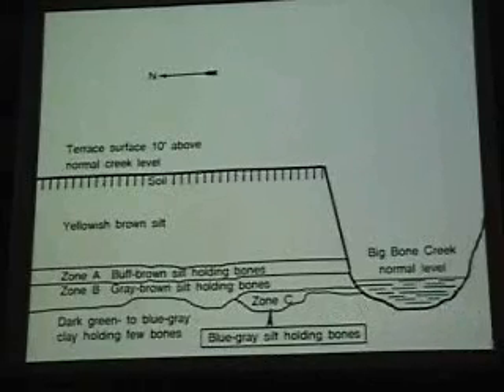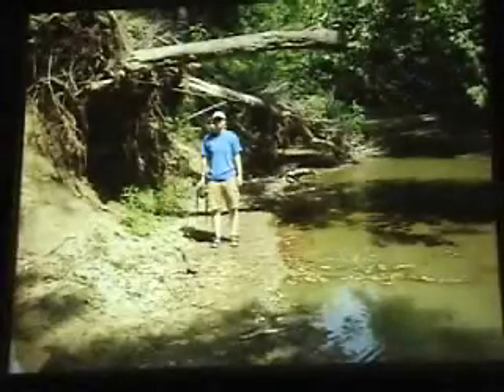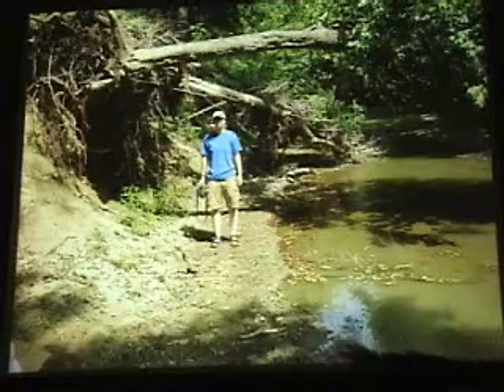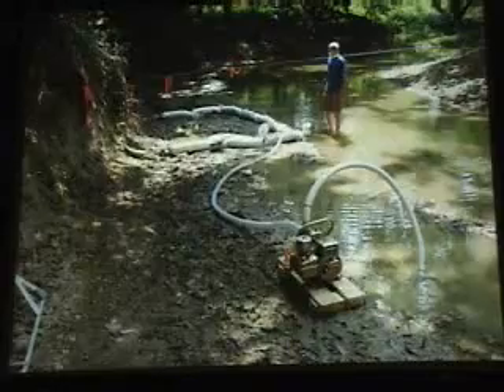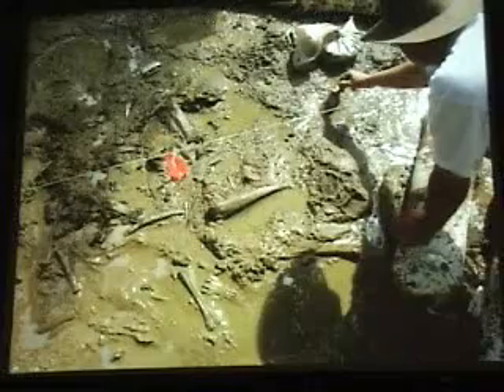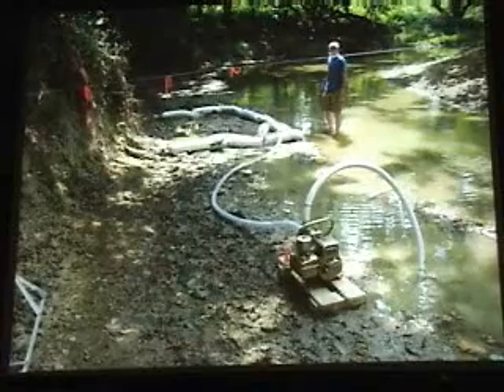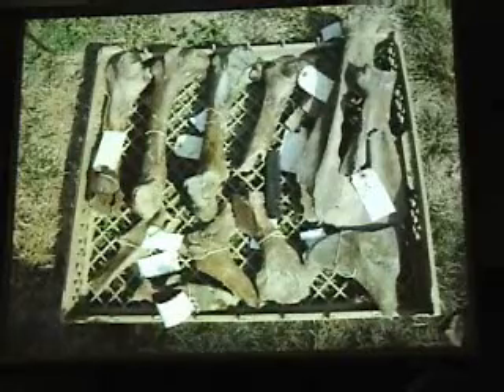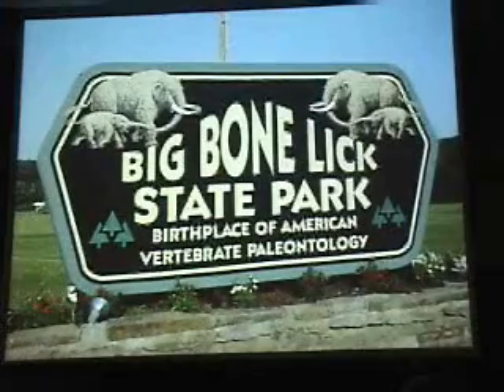pt.6 Big Bone Lick : Cradle of American Paleontology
Big Bone Lick, the most famous, fossil-rich area in the Cincinnati region, gave the world the first evidence of several extinct species, including the American Mastodon. Stanley Hedeen, author of a new book on the site, Big Bone Lick: The Cradle of American Paleontology (2008), will bring the history and paleontology of Big Bone Lick to life through discussion and images at our November meeting.Hedeen, emeritus professor of biology and former dean of Arts and Sciences at Xavier University, has authored numerous scientific papers as well as two other locally centered books, The Mill Creek: An Unnatural History of an Urban Stream (1994), and Natural History of the Cincinnati Region (2006). Hedeen is a member of the Ohio Biological Survey Steering Committee, the Hamilton County Environmental Action Commission, the Cincinnati Museum Center Natural History Advisory Board, the Mill Creek Restoration Project Board of Trustees, the Green Umbrella Board of Trustees, and technical advisory committees of Hillside Trust, Little Miami Inc., and Oxbow, Inc. He received the U.S. Environmental Protection Agency Quality Award for his "professional and community activities which serve to improve the quality of the environment." Dr. Hedeen earned a B.A. in Biology from Augustana College in Illinois and a Ph.D. in Zoology from the University of Minnesota